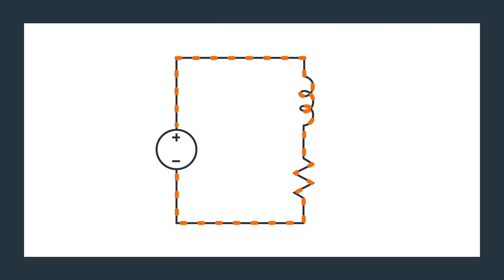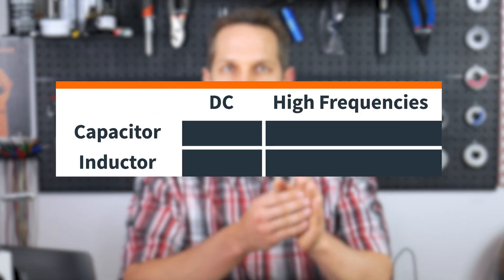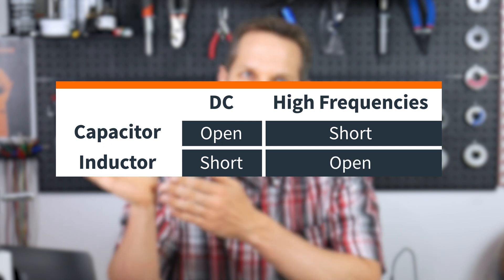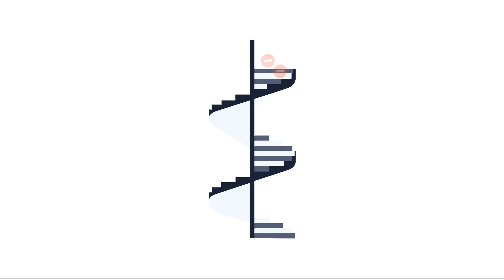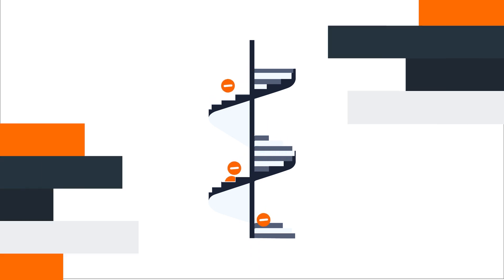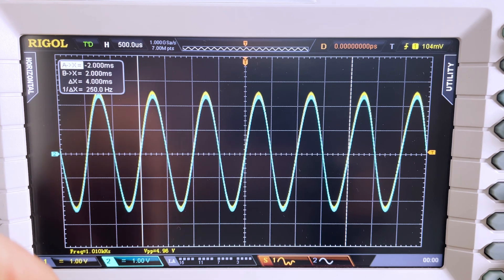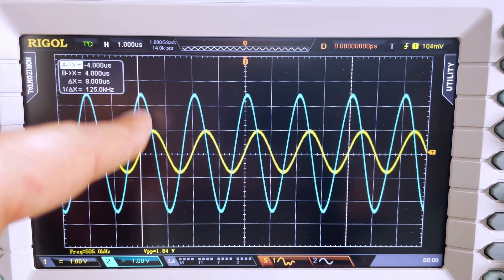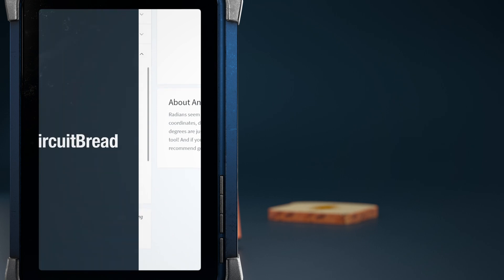Introduction to Inductors - Basic Circuits #18 | Electronics Tutorials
Inductors may be the least common of the fundamental passive components but they're still a foundational aspect of circuits everywhere.  Unlike capacitors that store energy in an electric field, inductors store energy in a magnetic field.   Let's learn what happens to an inductor on a physics level, how it works in DC circuits and how it works in AC circuits.  Josh even does a practical example showing how they work at different frequencies.  This high-level overview will give you a good foundation of understanding before jumping into the more difficult circuits.

Parts of the video:
0:00 Introduction
0:30 Inductor symbols and real parts
1:01 How inductors work in DC circuits
1:42 How capacitors work in AC circuits
3:26  Inductors and lagging current
5:36 Analogy of how inductors work
7:38 Practical Circuit Examples
11:01 Summary
11:34 Have you seen everything that CircuitBread.com offers?